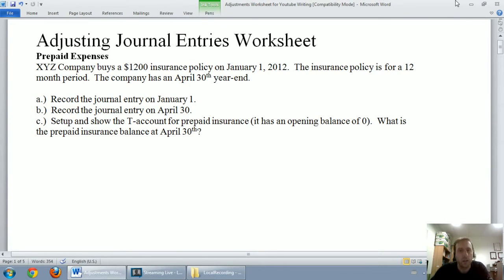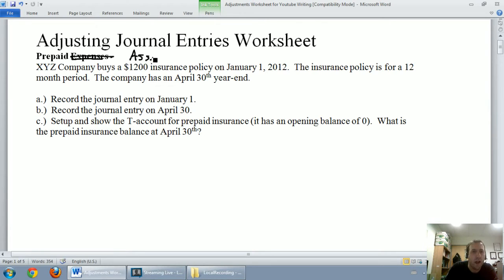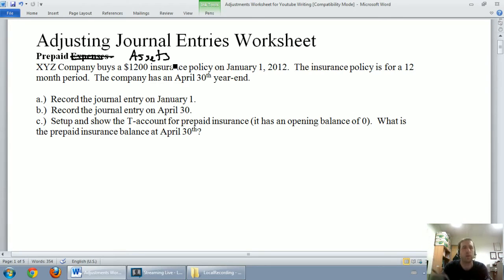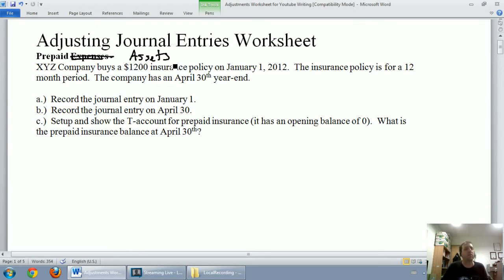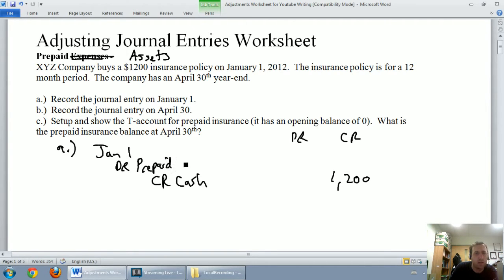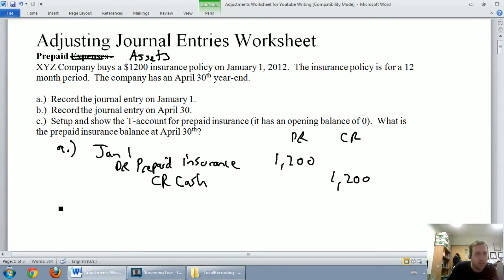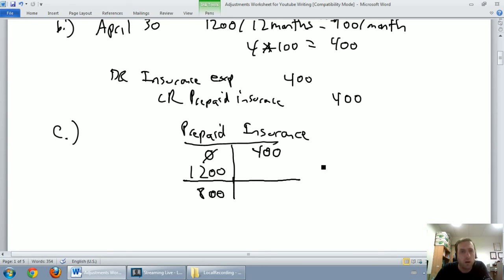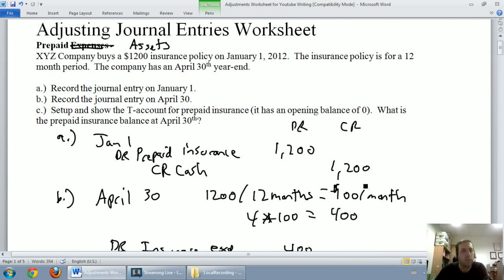Accounting Basics 3.1: Prepaid Expenses